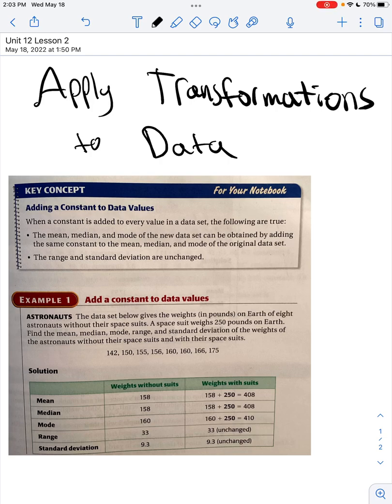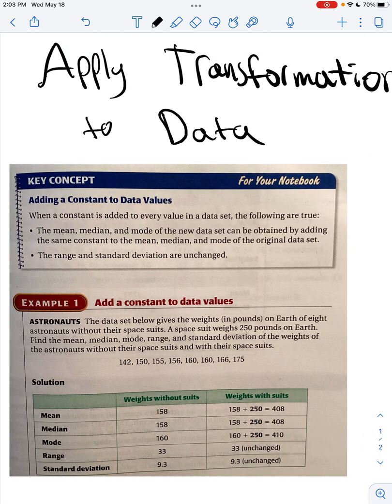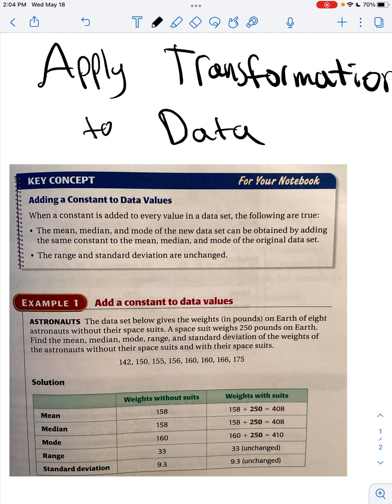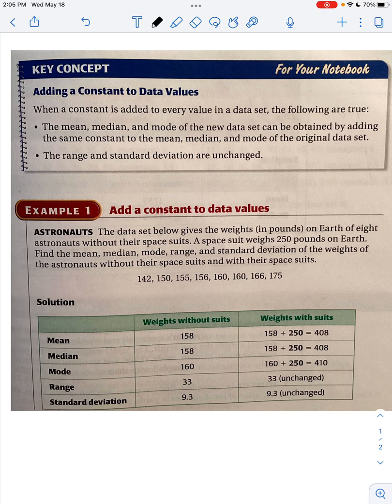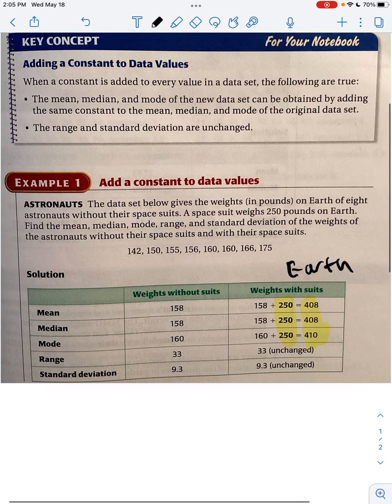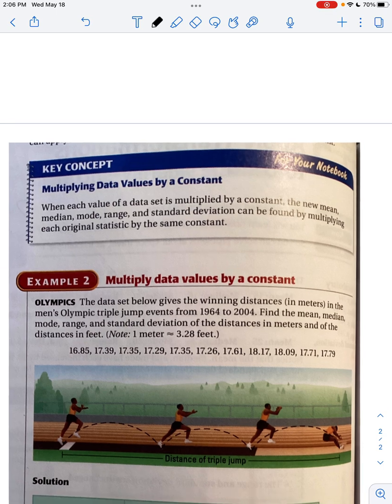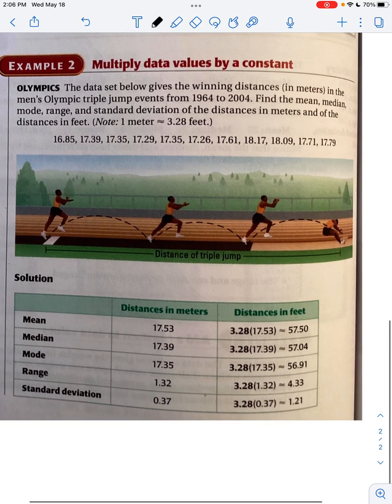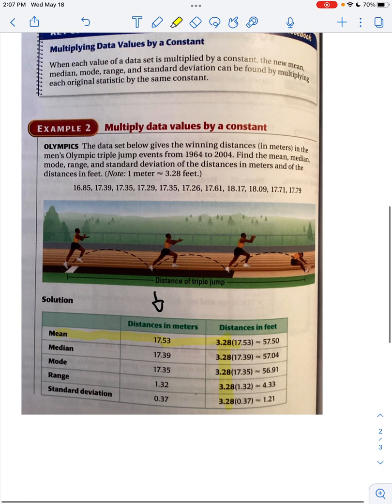Unit 12 Lesson 2 (ALG 2)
I can apply transformations to data and describe how it affects statistics.